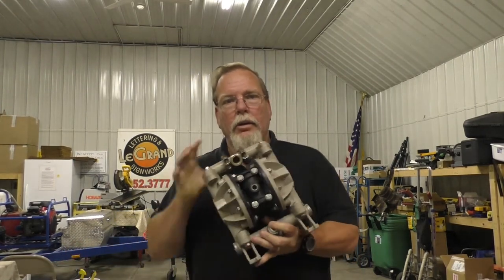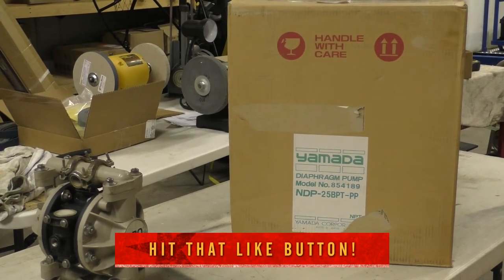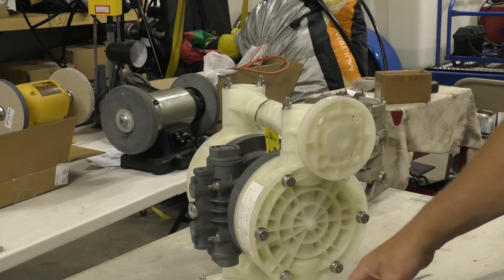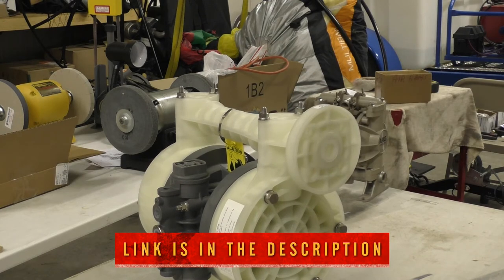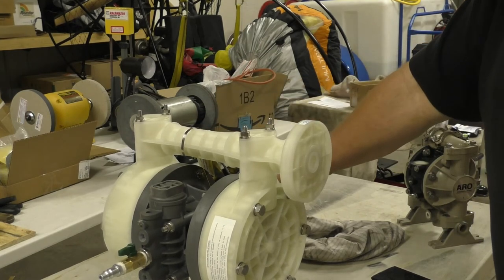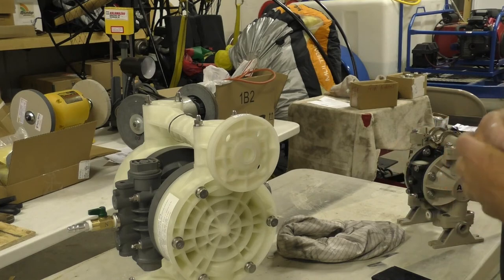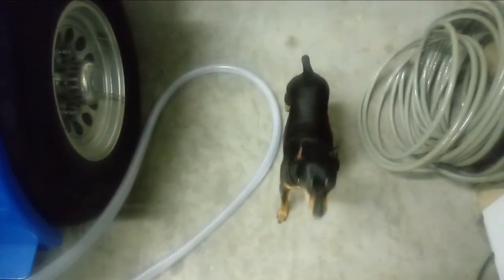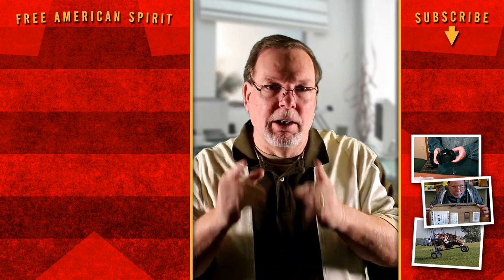Roof Cleaning Trailer Yamada Air Diaphragm Pump Un-boxing and tips Clean Now Pressure Washing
Air Diaphragm pumps come in several sizes for the roof cleaner, or the pressure washing professional that would like to add roof cleaning/soft washing to their current services. This is a Yamada 1 " AODD (air operated double diaphragm) pump used for larger roof cleaning jobs.  Many softwash professionals use these larger pumps for commercial jobs.
The pump in the video is Yamada Model 854189
series NDP-25BPT-PP.